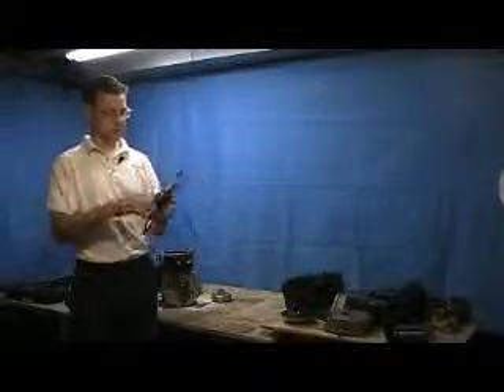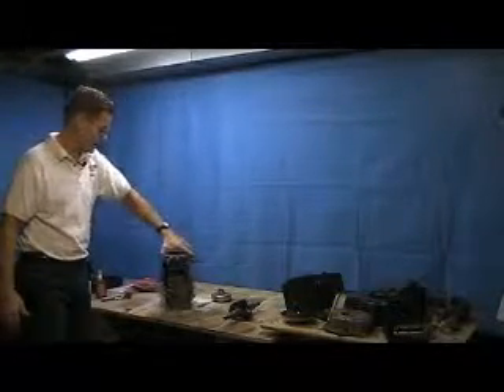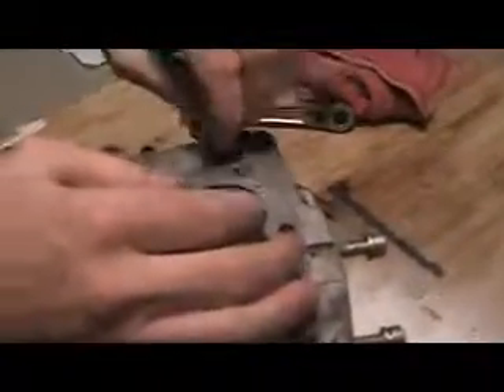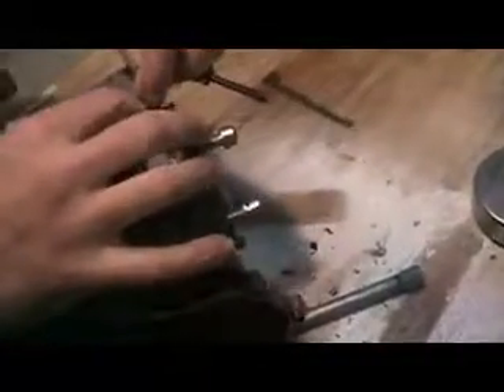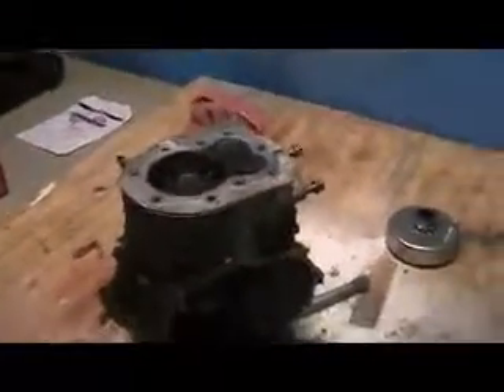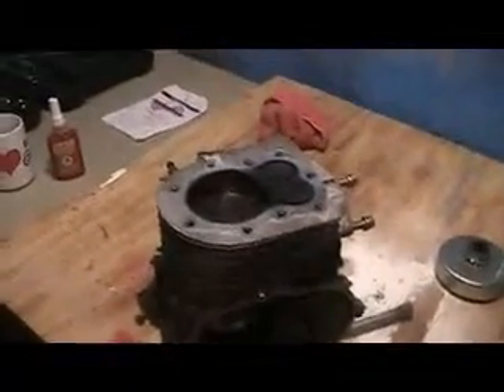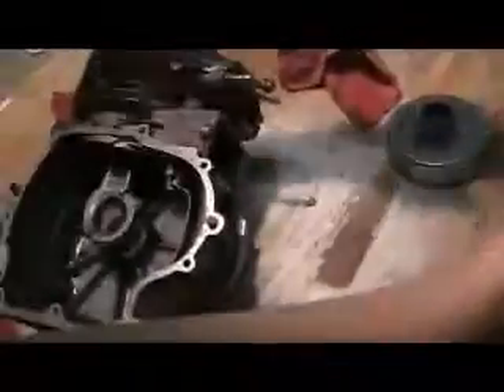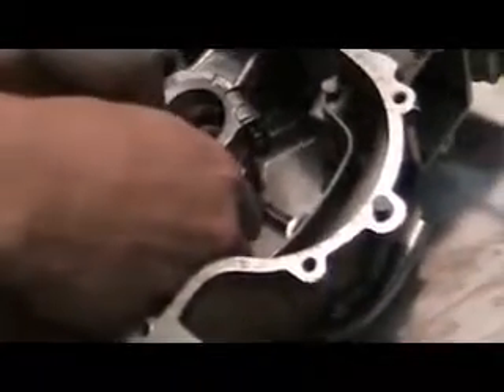Go Kart Engine Re-Assembly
This go kart engine used to have a taper shaft on it.  In this video the crankshaft is being reassembled into the engine.  This video is part of a video series by the Go KartGuru.com on engine repairs.  For more information about go karts and engines visit GoKartGuru.com